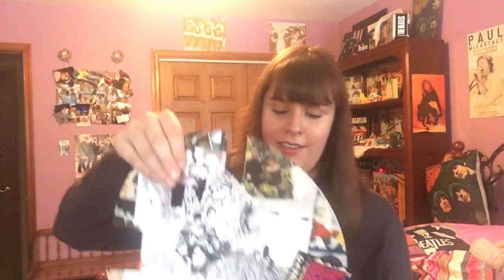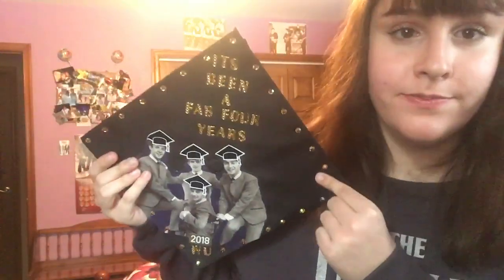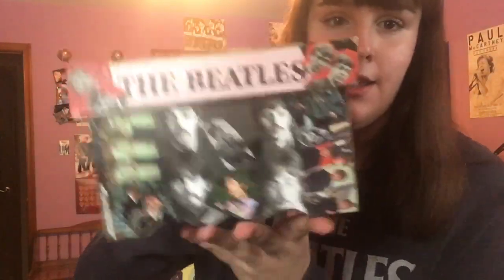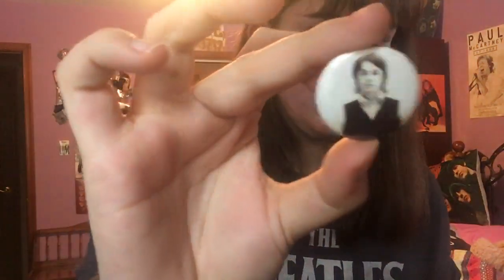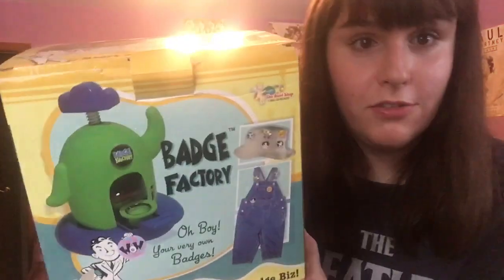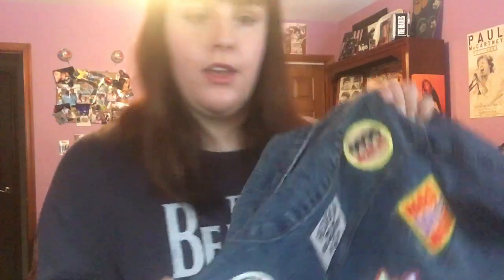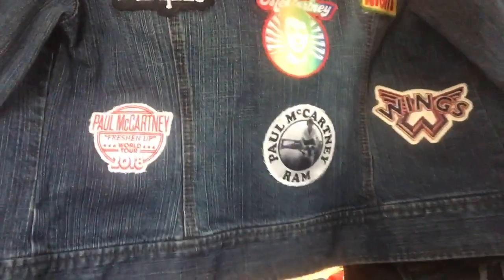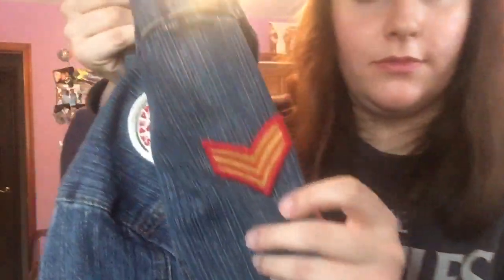DIYs Using Old Beatles Calendars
Hi, Beatle people! Today I'm showing you how you can get crafty with your old Beatles calendars. :) PS - Tomorrow I'm going to see my favorite Beatles tribute band, Rain. Be on the look out for a blog post about it!